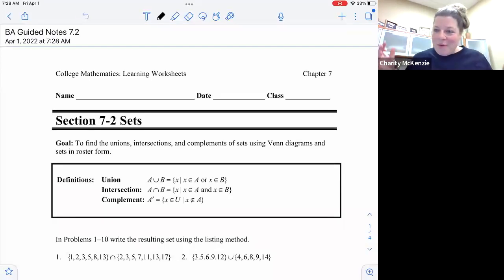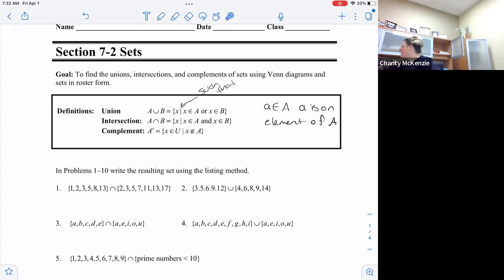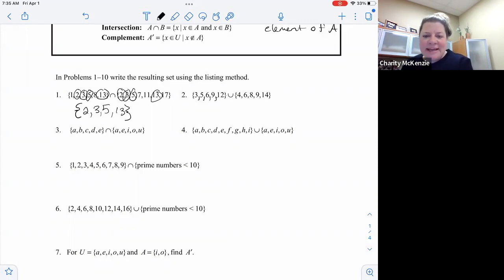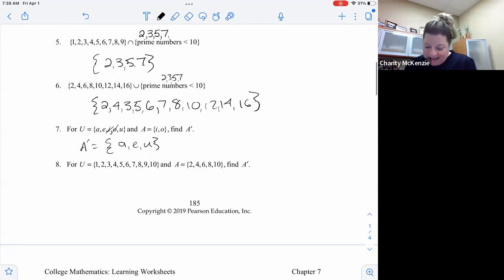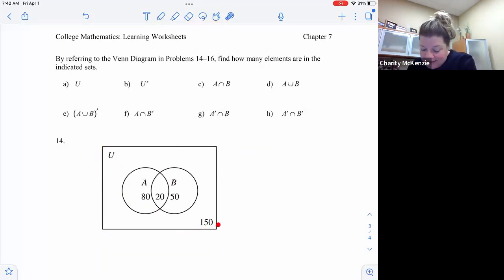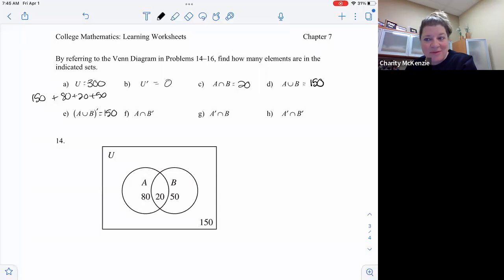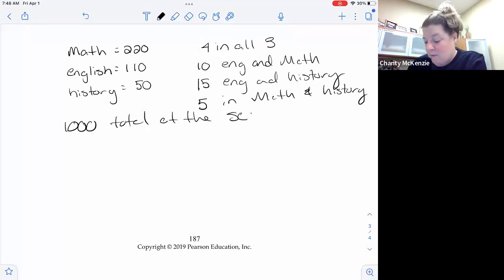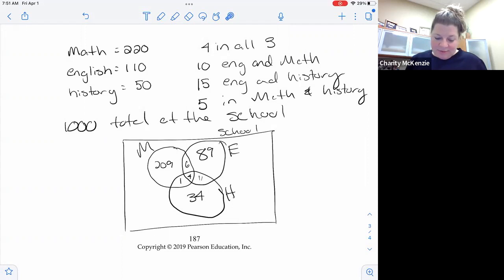BA 7.2 Sets